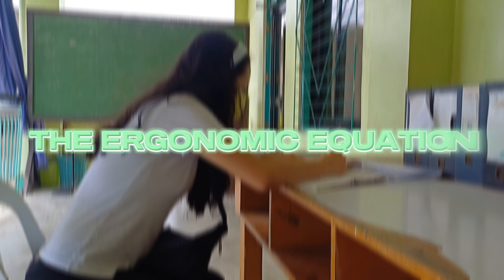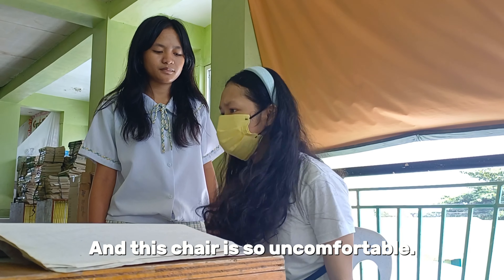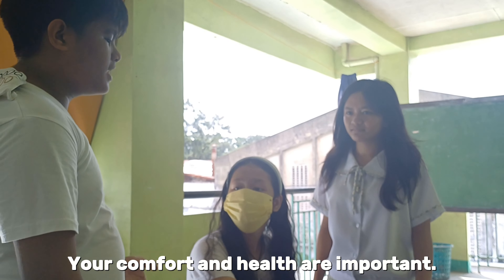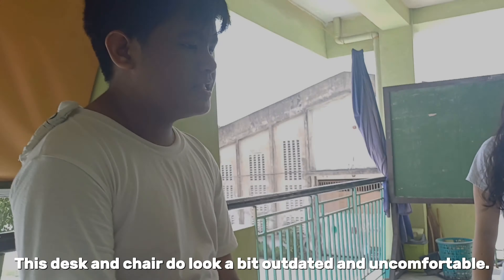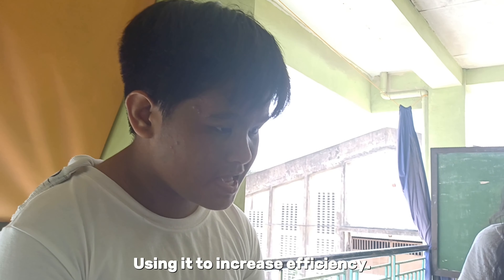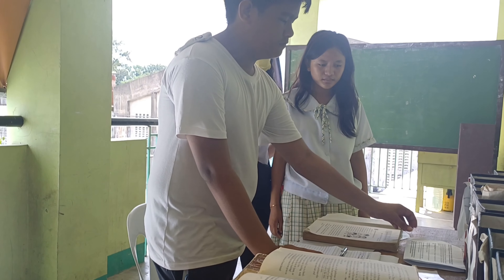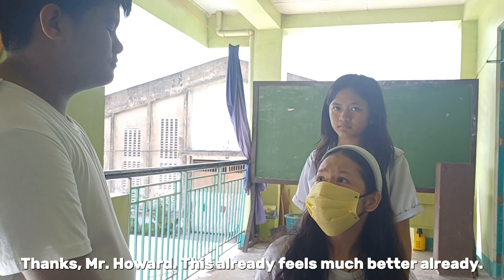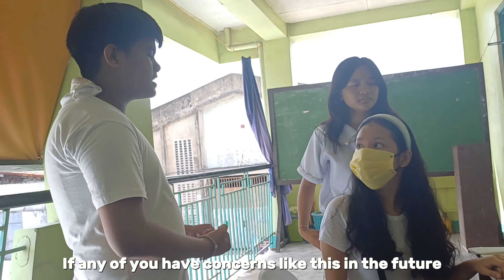"THE ERGONOMIC EQUATION" TLE-ICT PERFORMANCE TASK (ERGONOMIC HAZARD) GRADE 9-PATIENCE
Casts:

Leighanne Jean B. Omandam (Sarah)
Jhon Keneth Embalzado (Mr. Howard)
Aiesha Manit (Emily)

Video Grapher:

Meneth Lucernas

Helpers:

Kharly Chin Roble
Jimz Nicole Jungco

Video Editor & Scriptwriter:

Leighanne Jean B. Omandam

Members:

Anthony Cabreros
Kylle David Villaflor
Yu Ann Camance
Khim Casas
Hannah Nicole Batoon
Christina Mediana (Humility)